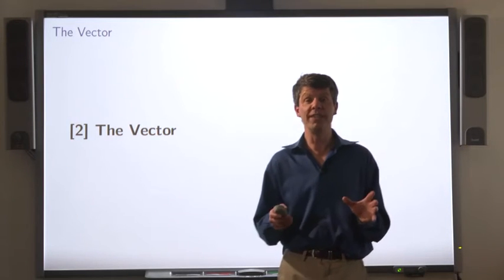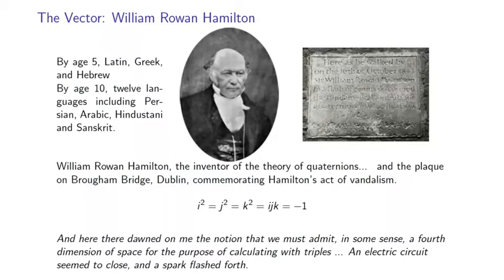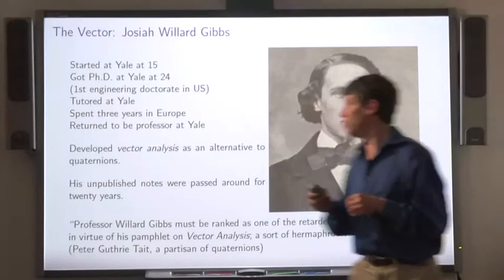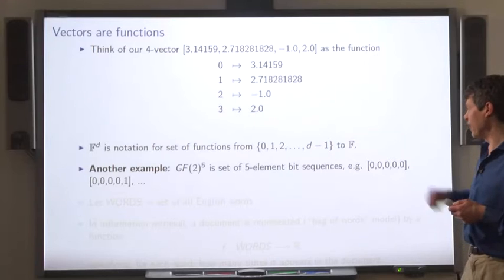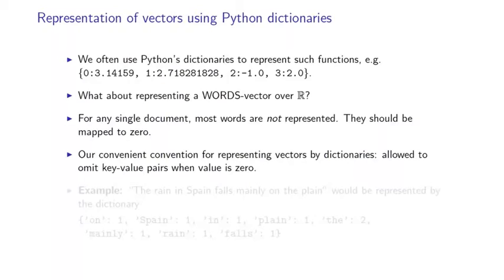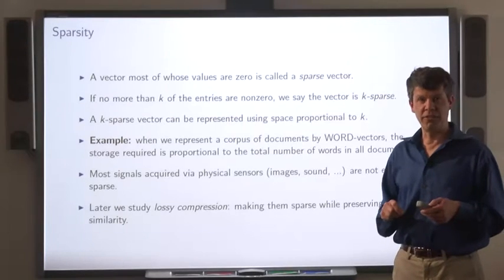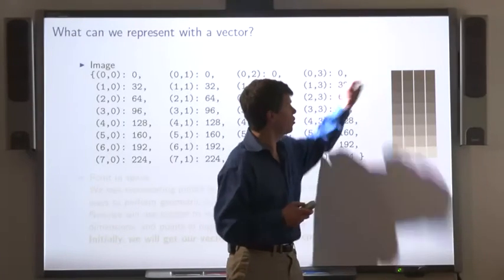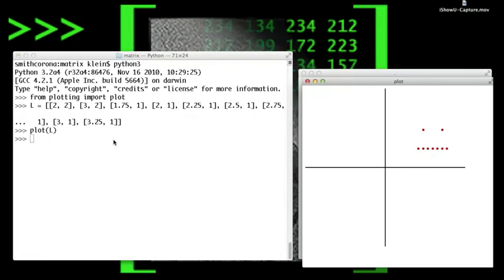[Coding the Matrix] Week 1 - Lec0